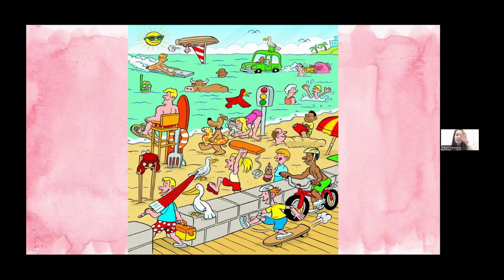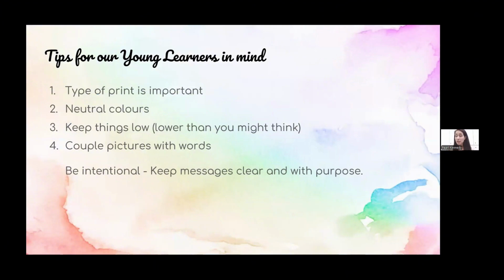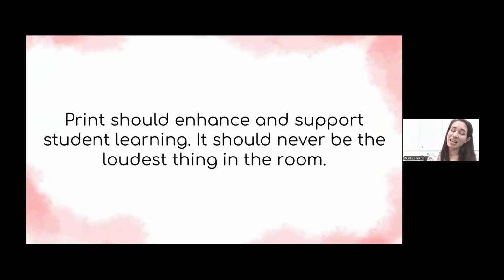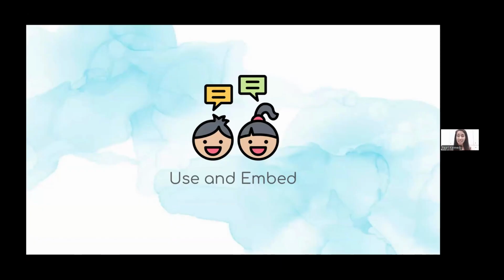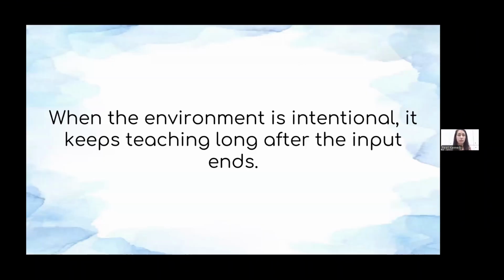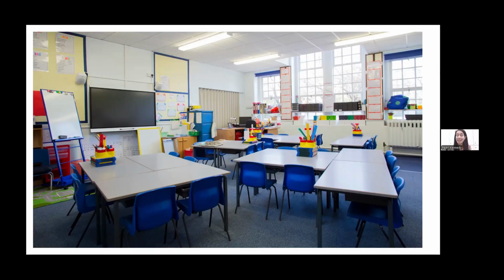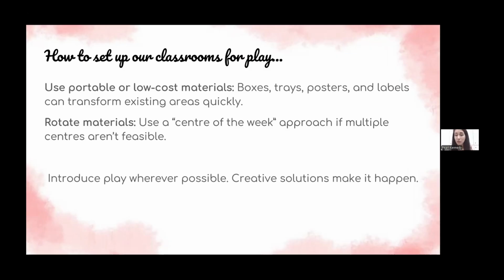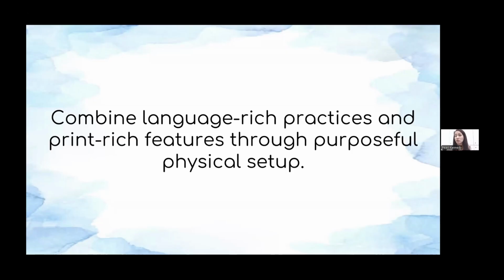WebCon 2025 - Day 2 / If Walls Could Talk… But They Can’t: Language-Rich and Print-Rich Classrooms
Day 2 If Walls Could Talk… But They Can’t: Language-Rich and Print-Rich Classrooms for YLs - Pearl Kennedy
“If Walls Could Talk… But They Can’t” explores the ideas of print-rich and language-rich early years classrooms. While many young learner classrooms focus on covering walls with labels, displays, and word banks, this session asks an important question: Is the print in our classrooms supporting language learning, or simply filling space?